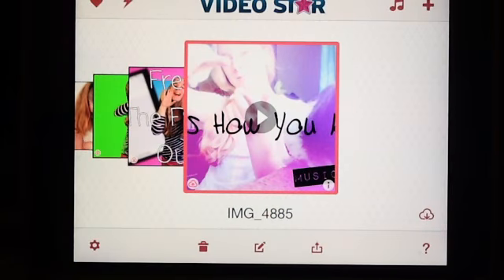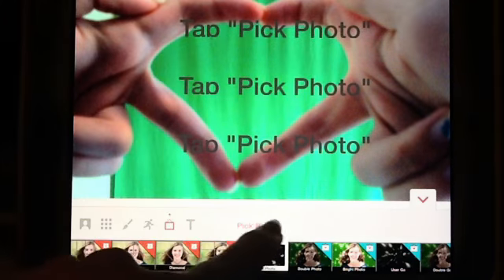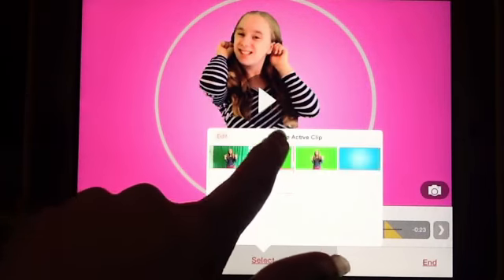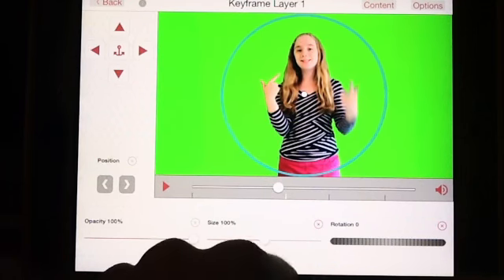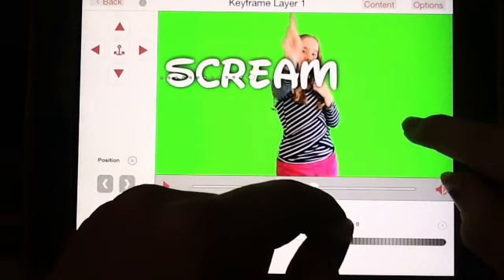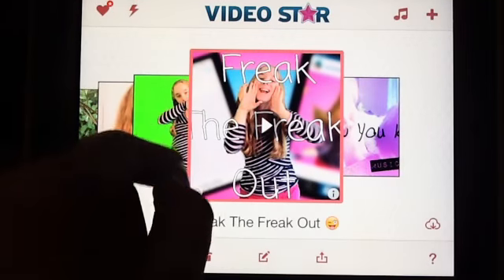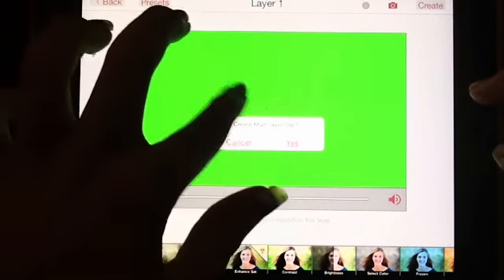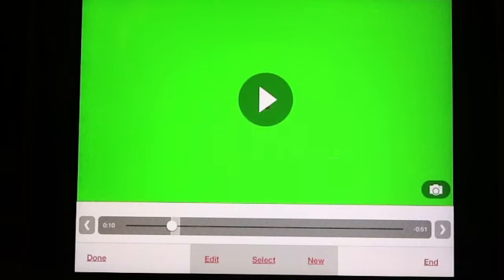Super Dooper Tutorial // Many Effects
Hello 😎

This tutorial came out of nowhere :D
All I know is this will take an hour to upload not even kidding 😁😁
Yay 😐
Comment if you have questions :)
Have a nice Friday
Ba-Bye 🎉
"Video star tutorial" "video star" "tutorial"